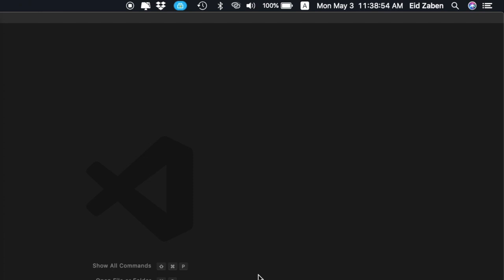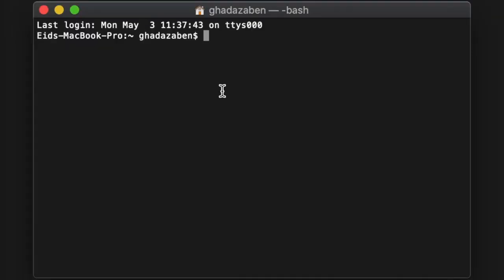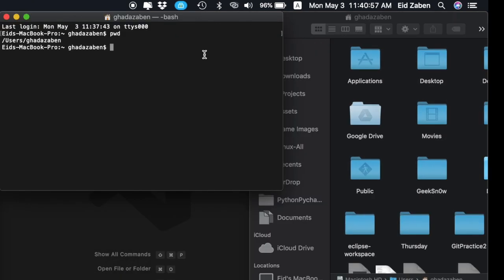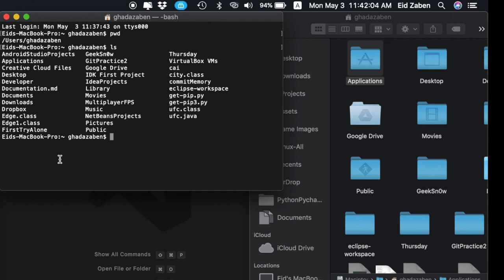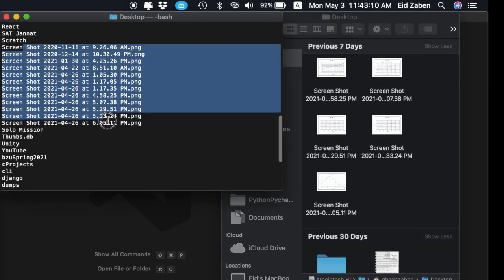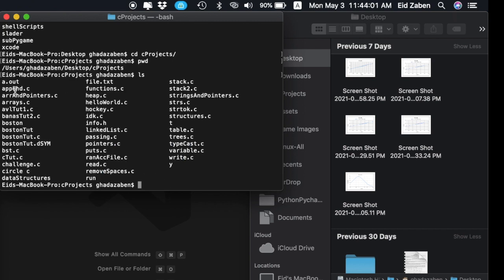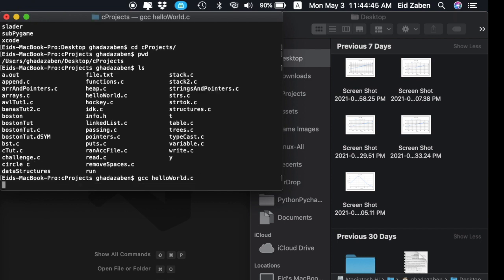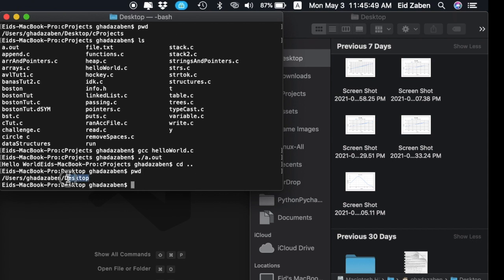How to use the Terminal | Command Line for Beginners Part 1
Hey guys! This is the first video in the series on how to use the terminal or command line on your computer. I’m using a mac for this, but everything I go over also works on the Windows Command Line.

Be sure to like the video if you found it useful and check out part 2 which is coming very soon!